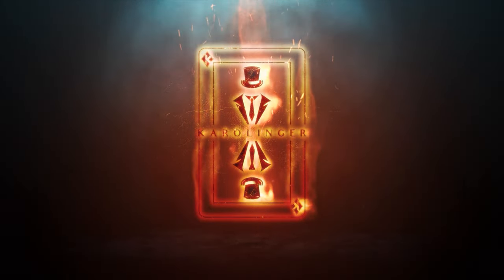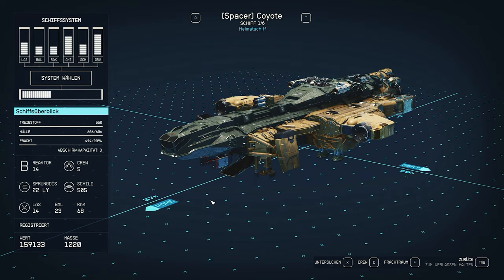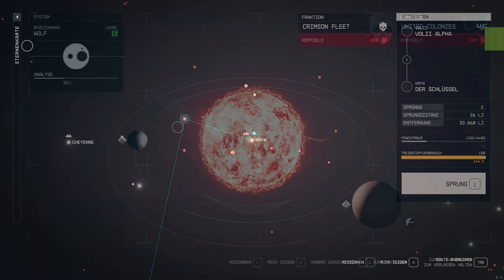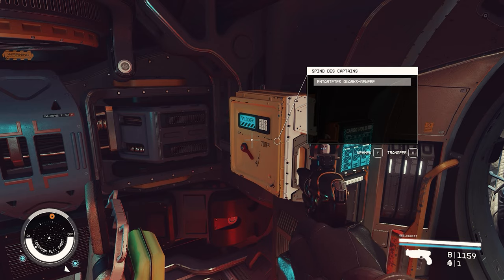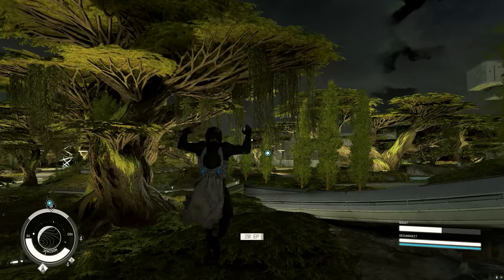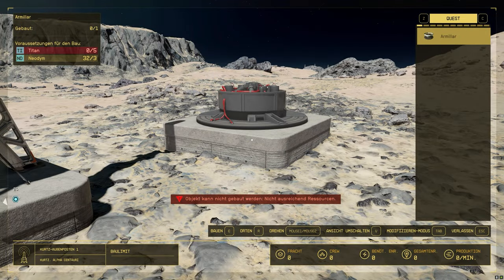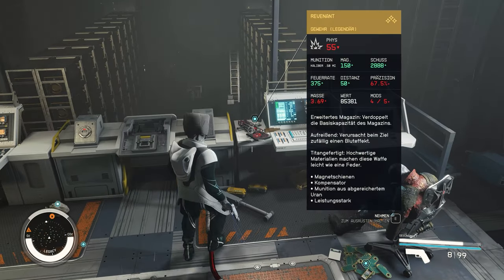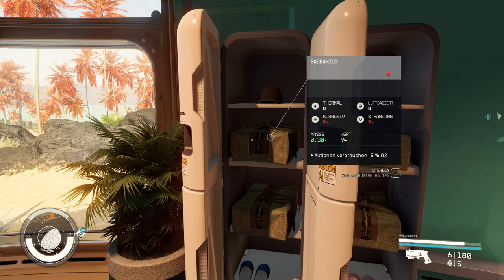16 Starfield PRO Tips & Tricks ⭐️ From Zero to Hero 🎮 Credits - Ships - Bikinis & More!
Zero-to-hero in the Starfield universe? We'll show you 16 essential pro tips and tricks to help you advance in a variety of areas. From maximising your credits to an endless supply of ships, bikinis and much more, check it out!

💰 Win LTI game packs, hardware, game keys and more in our giveaway!

⭐ Find other gamers and answers to your questions in our community!

💬 Don't forget to use the hashtags starfield starfieldtips starfieldguide to join the conversation! 💬